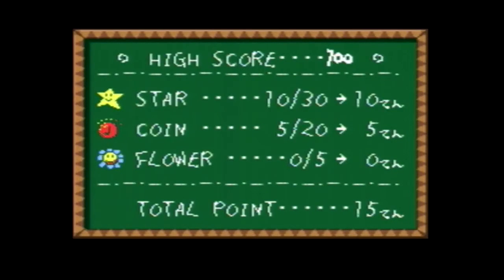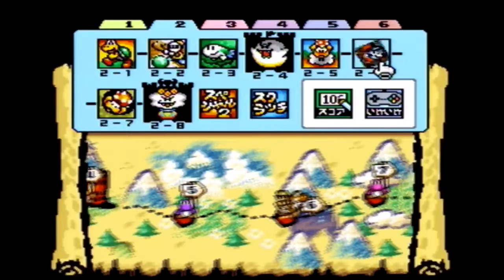Yoshi's Island - Null Egg Tutorial/Demonstration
Teaching the things